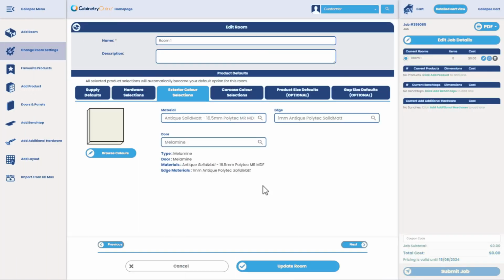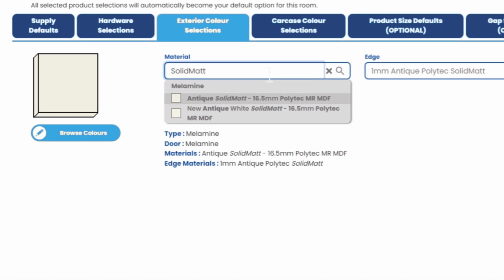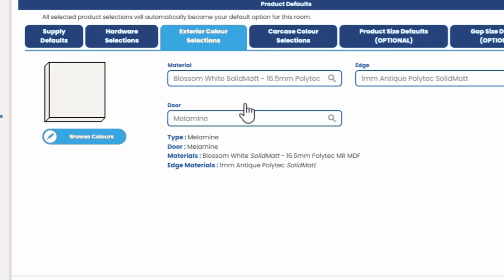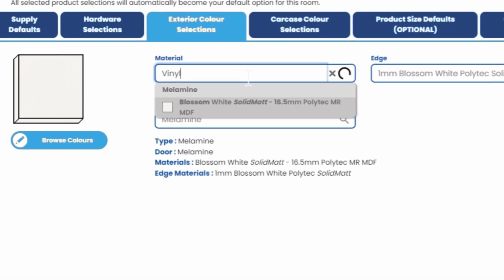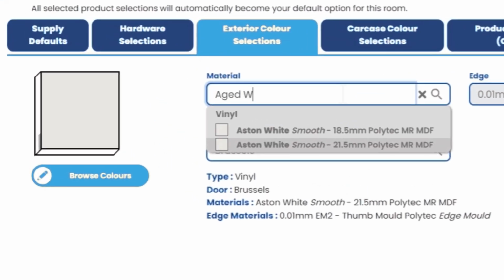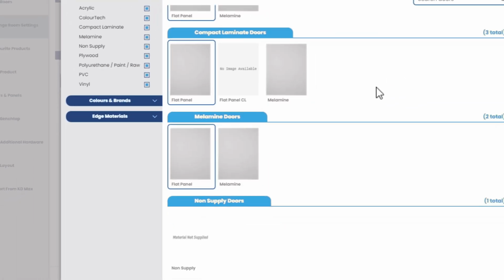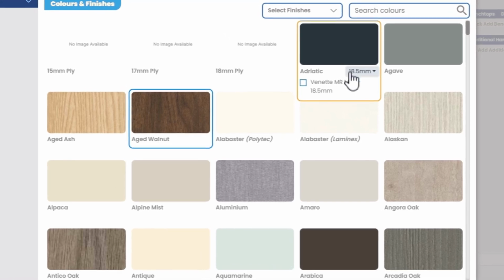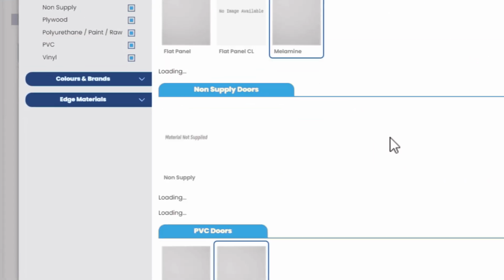Room Defaults (Exterior Materials) - The Client Experience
As part of our step-by-step video guide to using the client ordering portal, we breakdown the process of setting your exterior material defaults.